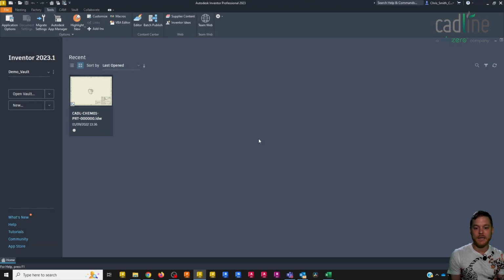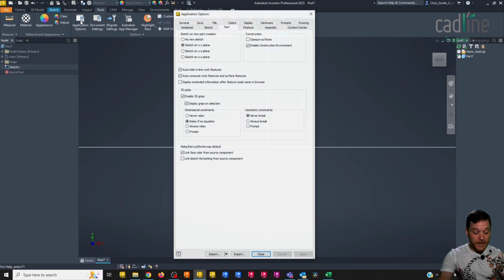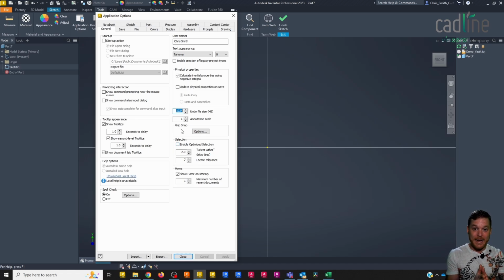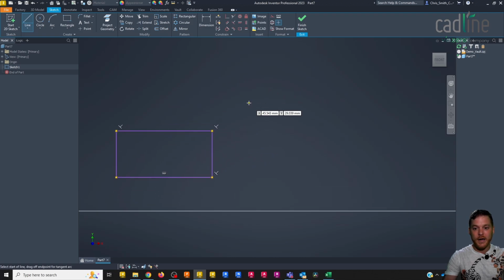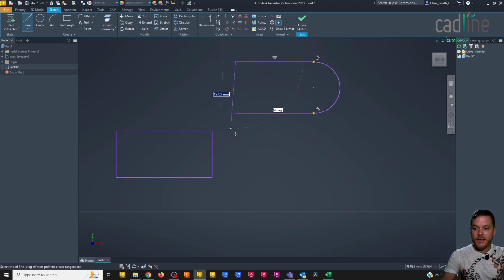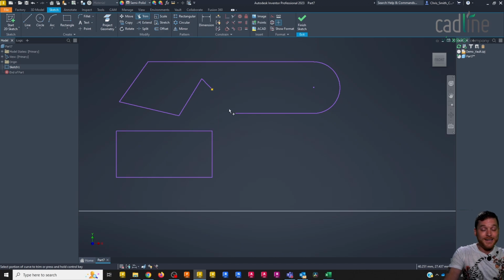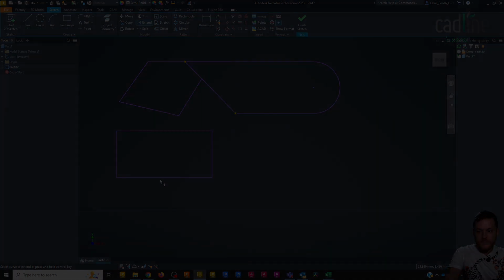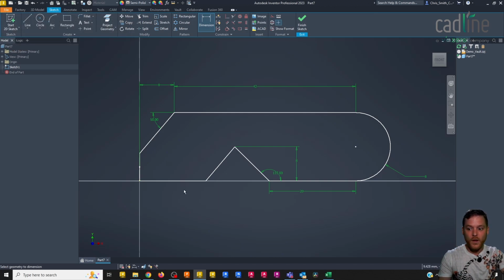Inventor - Sketch Tips